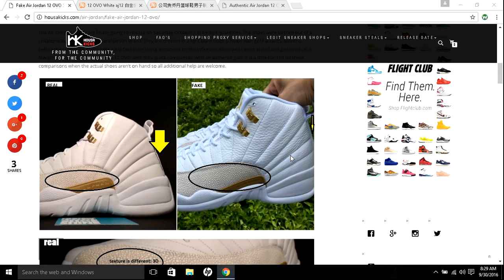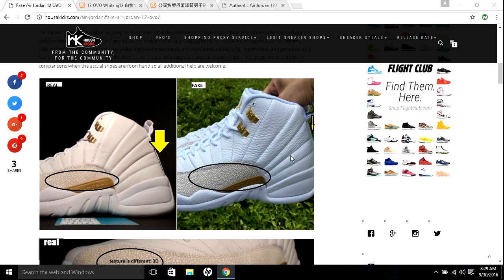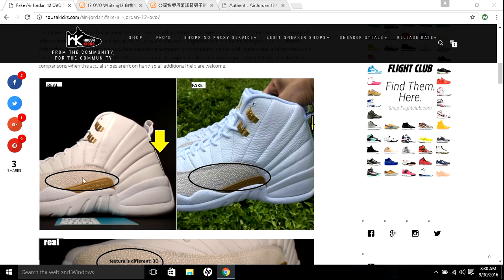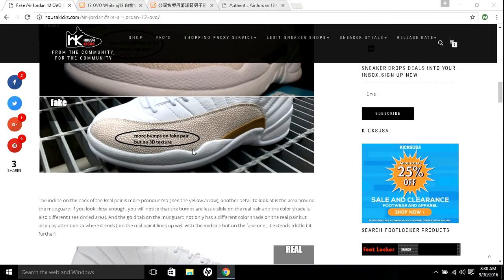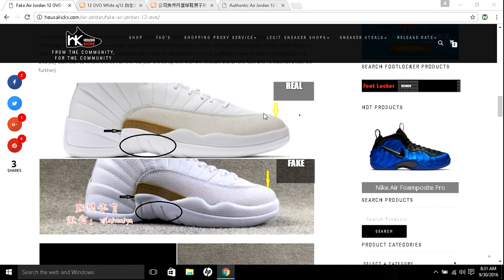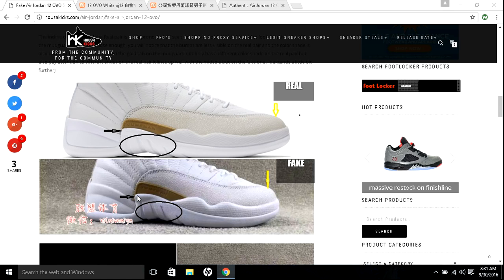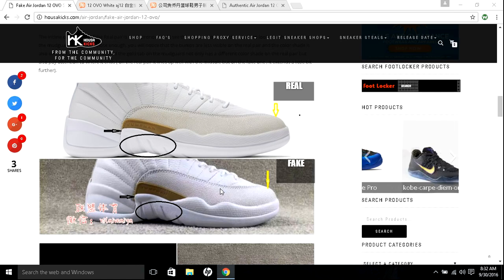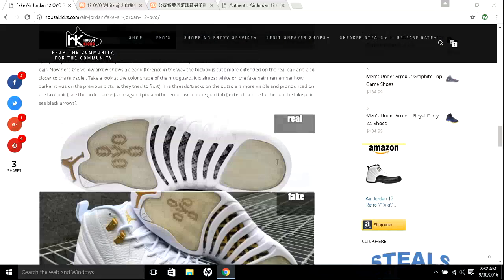Air Jordan 12 Ovo 12 White Jordan 12 Ovo Real vs Fake tips and review Video Retro 2016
Air Jordan 12 Ovo Real vs Fake tips was compiled for Ovo white in this short video along with a short review and unboxing. Those who intend to buy Jordan 12 Ovo on sale from Ovo webstore or from ebay need to educate themselves with the info covered in this video.

Jordan 12 OVO Real vs fake tips:

* Jordan 12 Ovo White needs to have suggested retail price, if not should have a perferated edge after the suggested retail price tag has been torn off.
* Check the print on the label and the font
* Feel the wrapping paper, check the thickness and quality of the paper used to wrap Jordan 12 Ovo
* Feel the leather on the OVO, feel the tongue, should be soft and plush.
* Check the stitching, sloppy stitching and lines raise red flags to fake or replica Air Jordans, stitching need to be parallel for good quality standard.
* Final confirmation of Jordan 12 Ovo, check the insole awl marking, the fake one tend to have a fat awl face.
* The awl on the Jordan 12 Ovo box should have thicker line
* Scratch test, the leather will peel off when you scratch with finger for the fake ones.
* The little Jumpman should be on shoe lace aglets.

Jordan 12 Ovo scheduled to be on retail at chosen Jordan brand stores on Oct 1st release date with a price tag of $225, representing a new addition to Air Jordan sneaker line in series 12. Ovo 12s' new release "October's Very Own" Air Jordan's give sneakerheads another opportunity to expands their Jordan ovo collection.

Nike Air Jordan 12 OVO was origionally emerged in 2014. The sneaker features stingray leather on the mudguards that has a 3D bumpy texture.

Premium tumbled leather is used on the upper, along with translucent sole detailing OVO logo with embeded gold flicker. Ovo branding is also visible on insole.

It appears that Nike's SNKRS app will help you get a pair of your own on the release date, so good luck on that.Jordan 12 ovo is also featured in NBA 2k16 video game.

Jordan 12 Ovo
Jordan 12 Ovo Real vs Fake
Jordan 12 Ovo review
Air Jordan 12 Ovo White
air jordan 12 ovo
Nike ovo 12
ovo jordan 12
Jodan 12 legit check
jordan 12 ovo fake vs real
ovo 12s for sale
jordan 12 ovo black
jordan 12 ovo price
jordan ovo 12 white
ovo 12s black
jordan ovo collection
Nike Jordan 12
Ovo 12s real vs fake
real vs fake ovo 12
fake ovo 12 vs real
air jordan 12 ovo fake
jordan 12 ovo fake
real vs fake jordan 12
how to tell if ovo 12s are fake